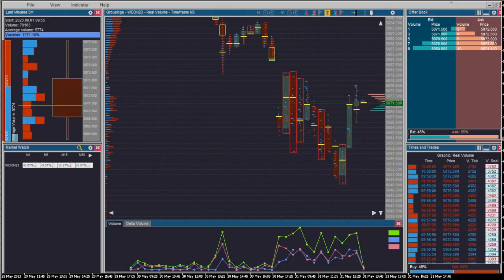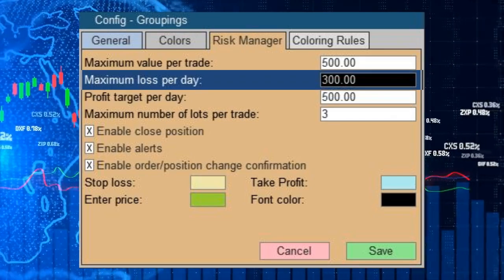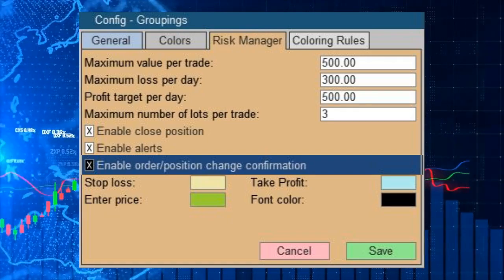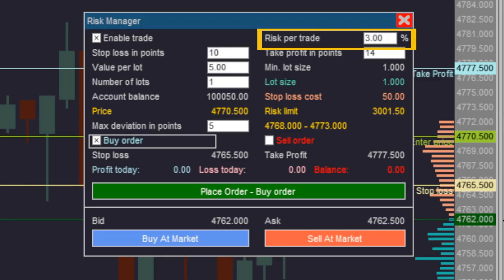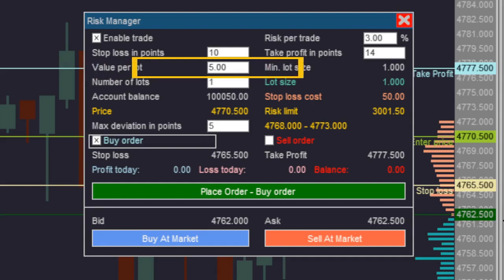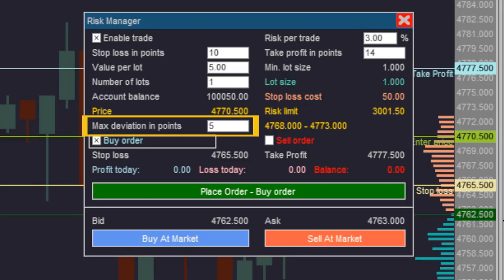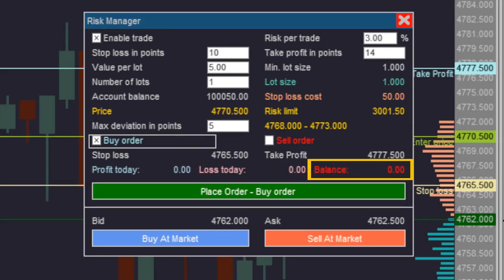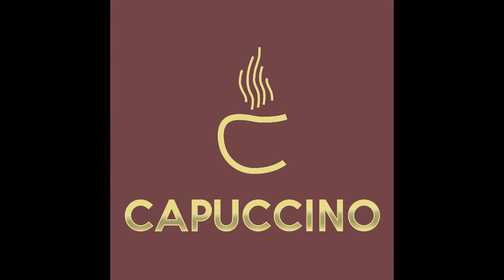Cappuccino Grouping Module Risk Manager - Volume At Price for Metatrader 5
Cappuccino is an Expert Advisor created to work on top of Metatrader 5. It is composed of several tools that, together, help you to better understand the price movement of an asset in the financial market.
One of the secrets of success in the financial market is certainly risk control. Investing and protecting capital is an art in itself. To help you with this task, Cappuccino provides a risk manager.

O Cappuccino é um Expert Advisor criado para funcionar sobre o Metatrader 5. Ele é composto por várias ferrametas que, em conjunto, ajudam você a endender melhor o movimento dos preços de um ativo no mercador financeiro.
Um dos segredos do sucesso no mercado financeiro é certamente o controle de riscos. Investir e proteger o capital é uma arte em si. Para ajudar você nessa tarefa, a Cappuccino disponibiliza um gerenciador de riscos.
Créditos

Vídeos:

diephoanghai
Hai Diep